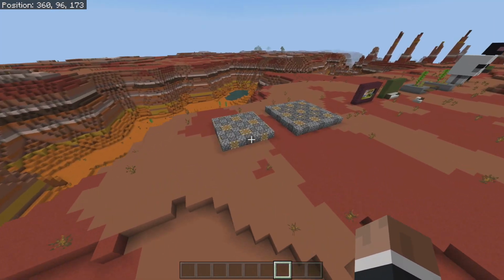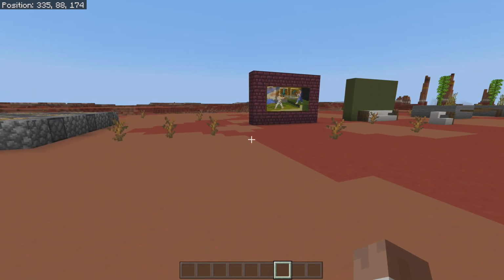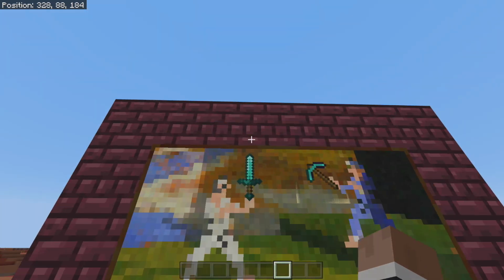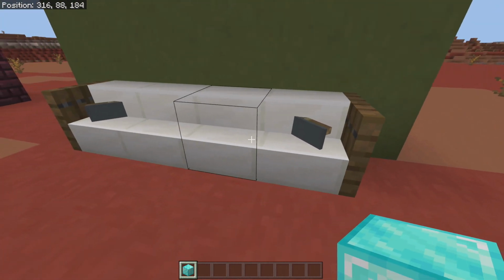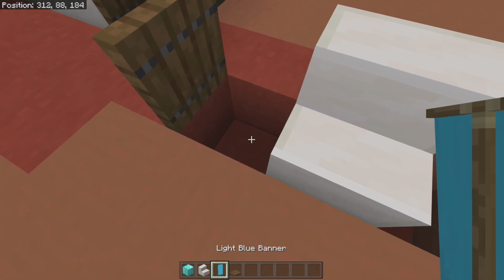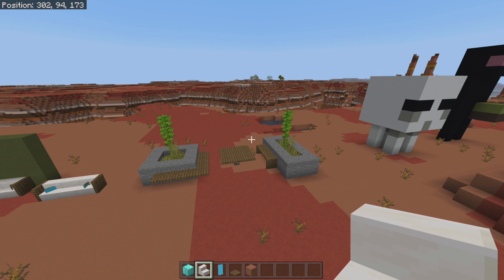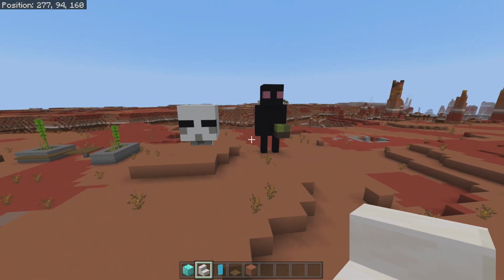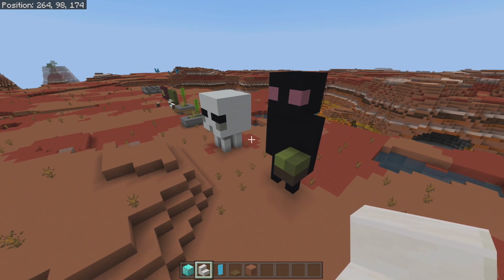Minecraft Building Hacks/Tips 2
In this video, I cover five-building hacks which I discovered on Instagram. I cover how to create these builds as well as showcase why I think they are very creative.